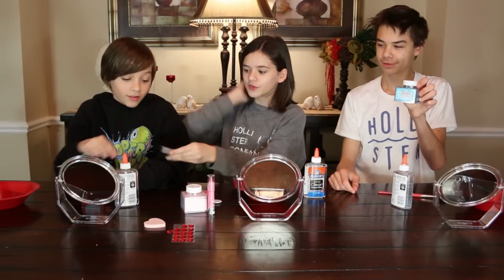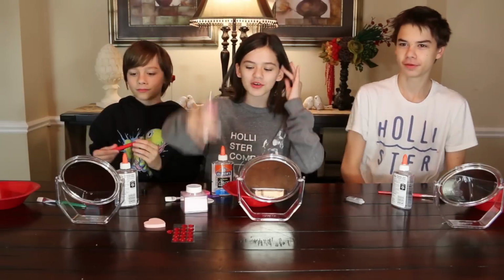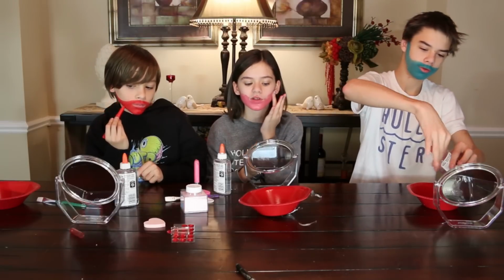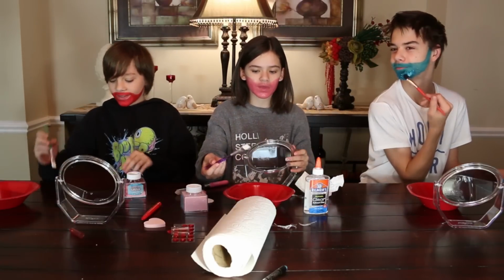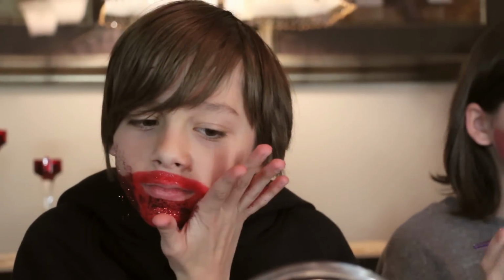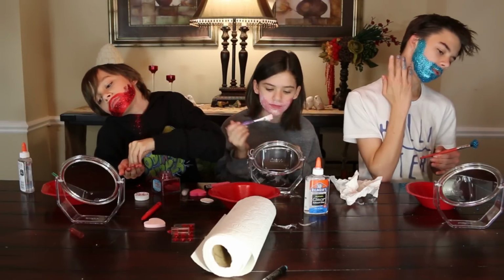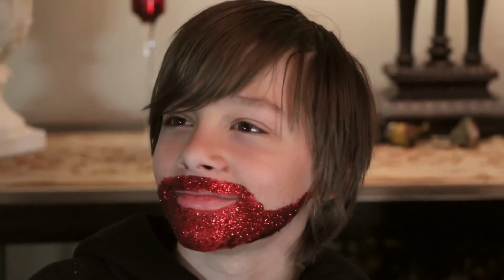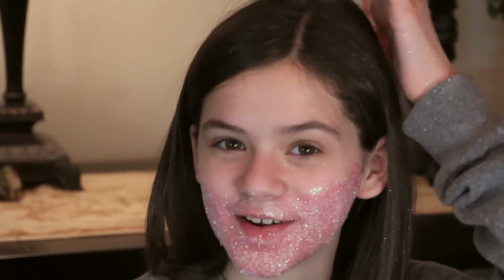GLITTER BEARD CHALLENGE! | KITTIESMAMA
For this week's challenge we're doing the GLITTER BEARD CHALLENGE! We each create a glitter beard on our face and you get to vote whose glitter beard was the best!

MUSIC USED IN VIDEO:
JoshWoodward.com
OTHER MUSIC: